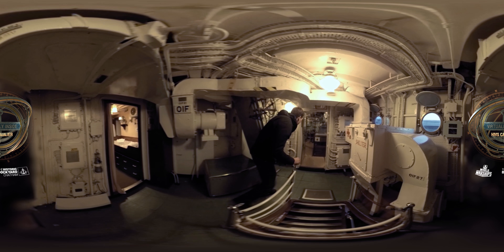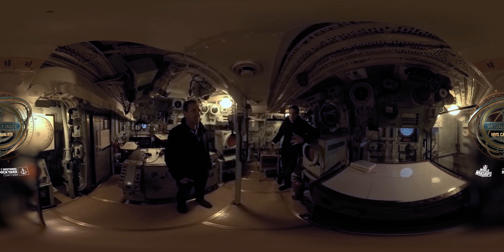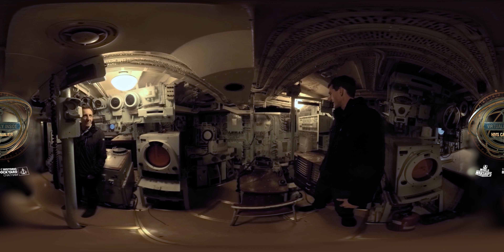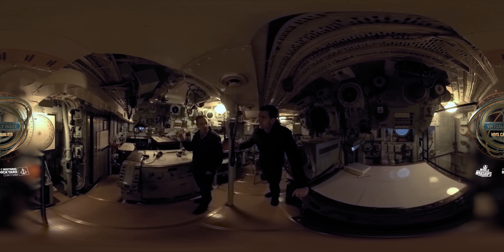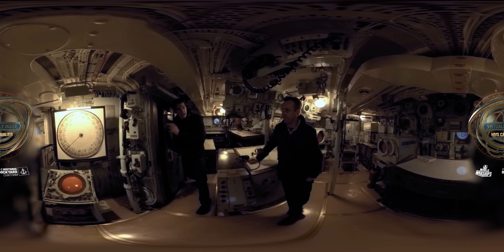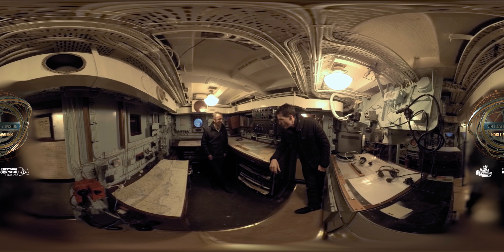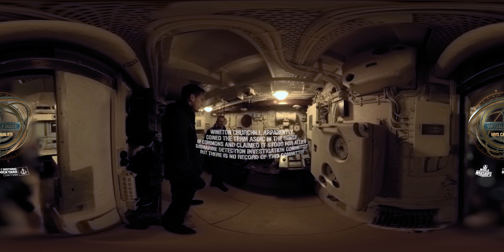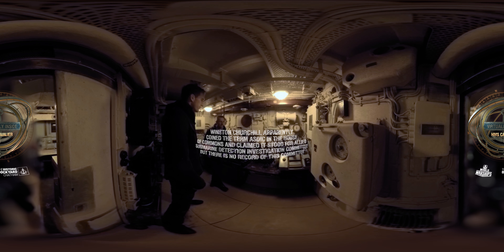HMS Cavalier 360° Pt. 4